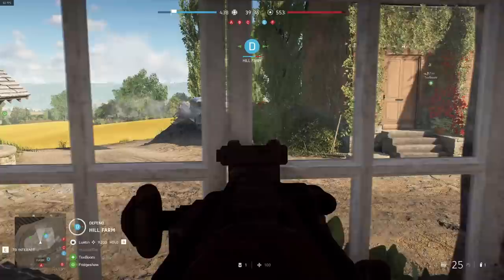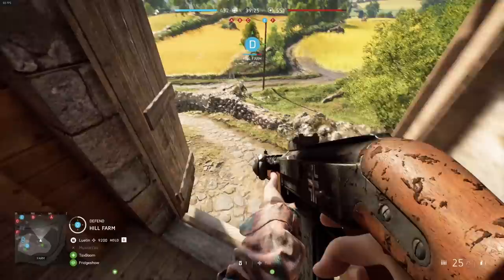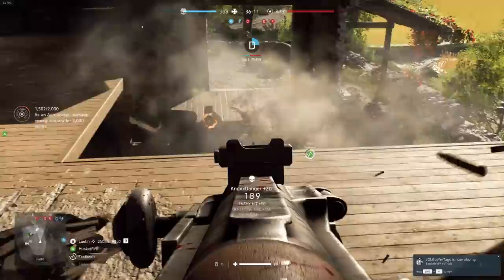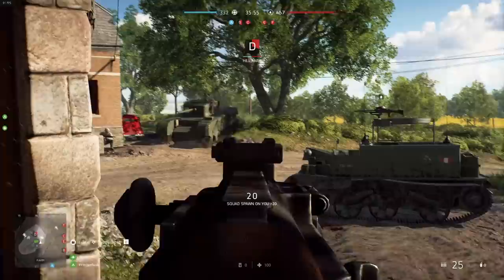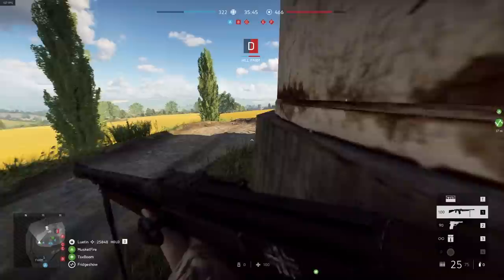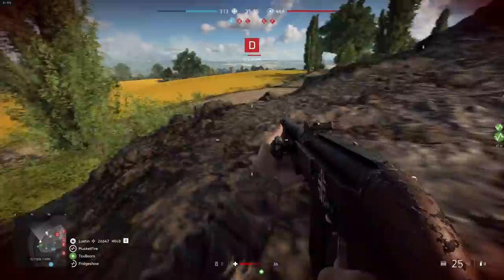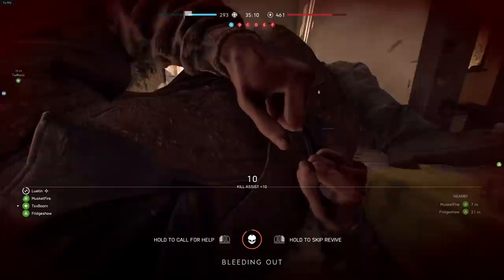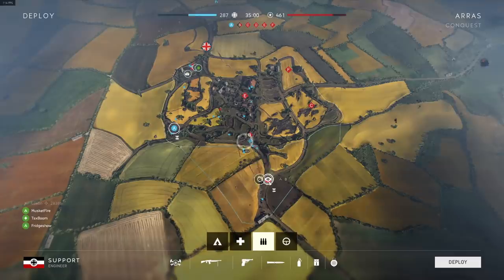Don't be an AT MINE NOOB | BATTLEFIELD V - Thought For The Day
Thought For The Day - an old series where I give tips and thoughts about moments in gameplay

All works used in this video (Images, audio etc) belong to their respective authors (This does not include the audio commentary or licensed BGM).

▼ Q&A▼

Q: What is your current PC build?